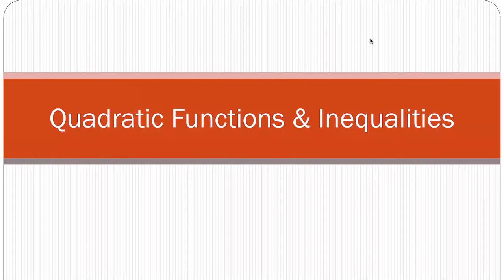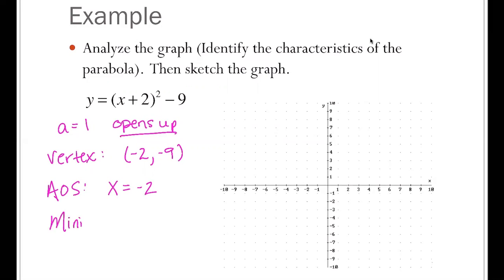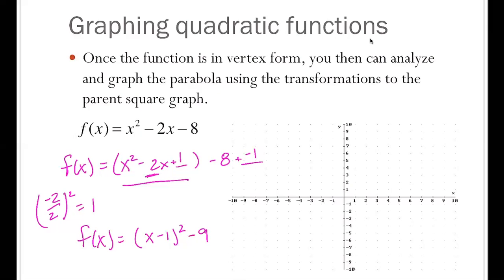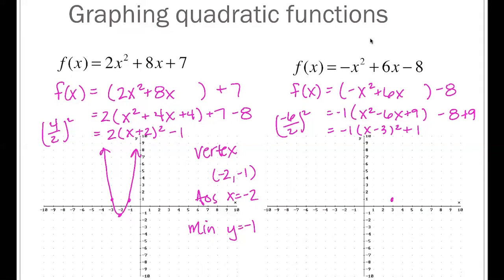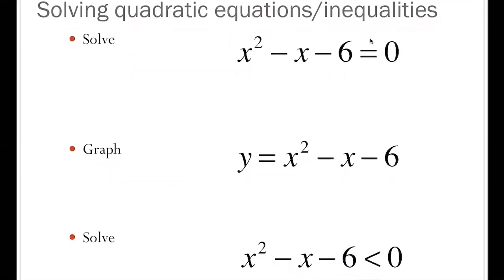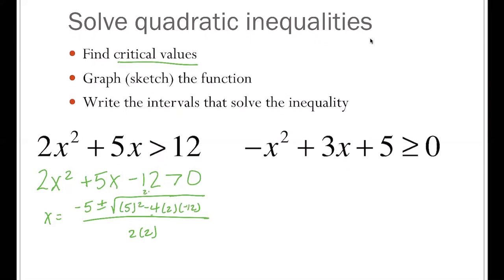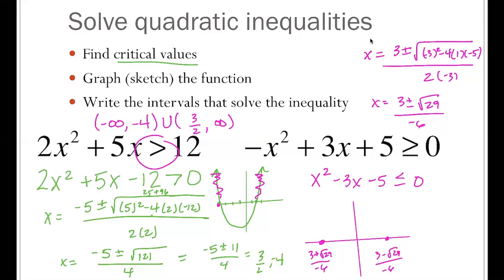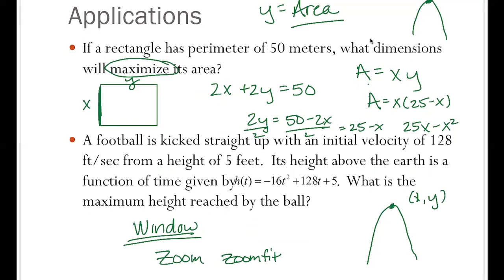Quadratic Graphs and Inequalities